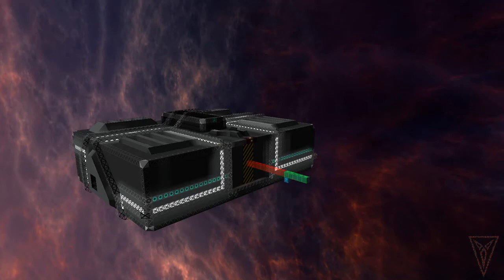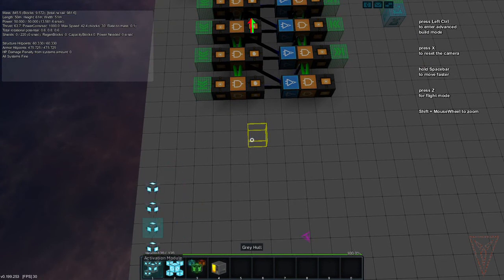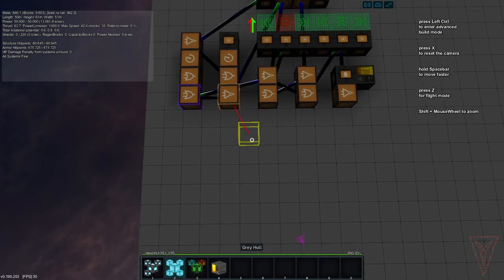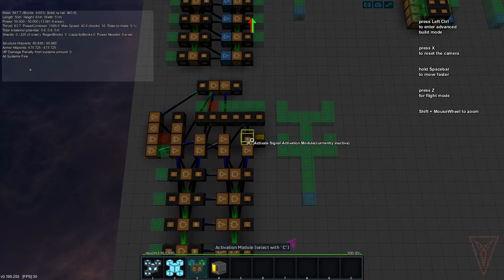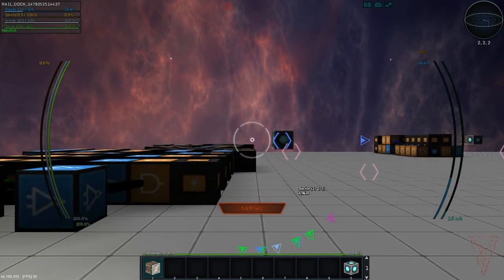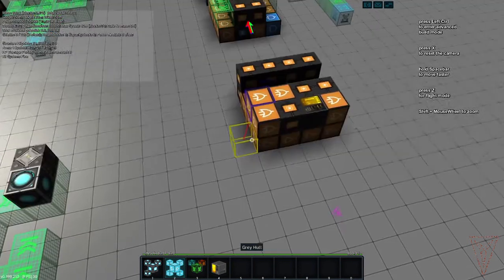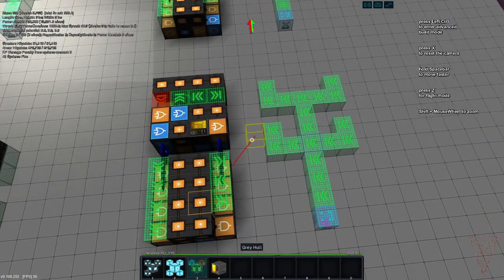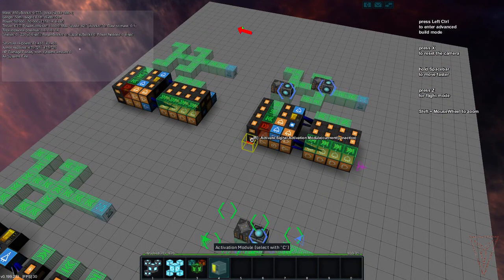Starmade Tech: Automatic Hanger System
Shuttles provided by jontyfreack